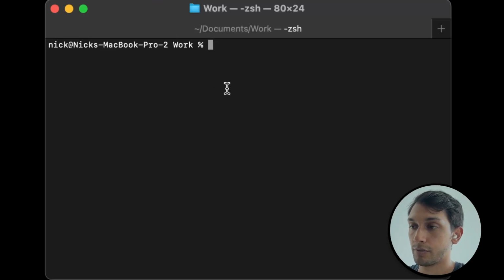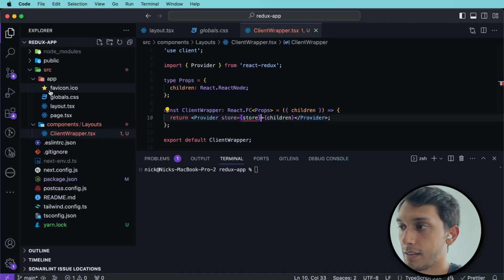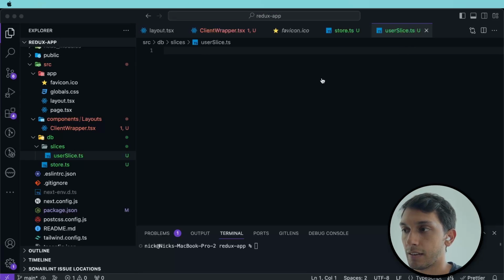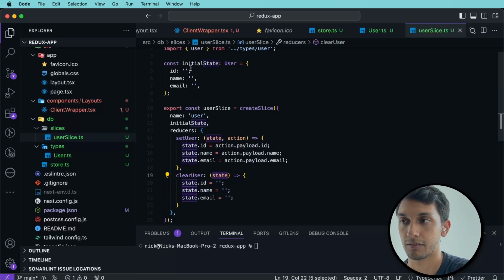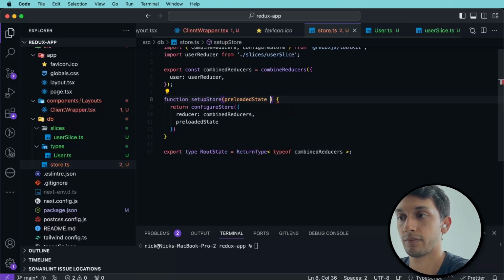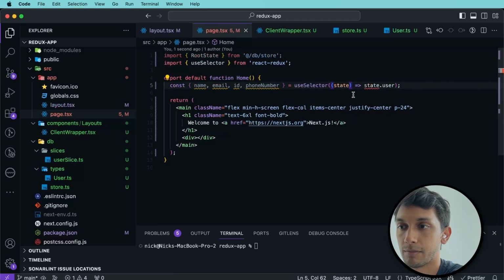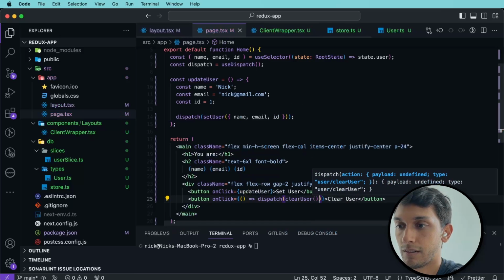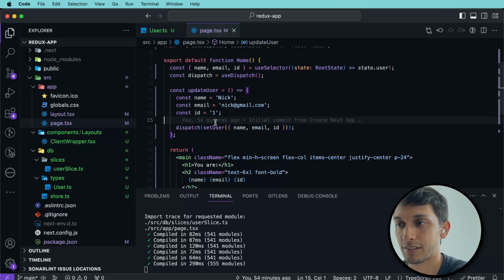Redux Toolkit + TypeScript Crash Course | Zero To Hero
Welcome to this beginner-friendly TypeScript Redux-Toolkit tutorial! I'll take you from absolutely no knowledge on redux toolkit to being able to use redux toolkit confidently throughout your app in just over 10 mins. We briefly cover the theory of Redux Toolkit as well as coding a simple user example including creating the Slice, the Actions, exporting a Reducer and configuring the Store - fully typed throughout.

Chapters:
00:00 - Introduction
00:32 - Creating a Next 13 App
01:13 - Wrapping our App with Redux Provider
02:54 - Setting up the folder structure for the store
03:14 - Theory of Redux Toolkit
04:36 - TL:DR of Theory
05:11 - Creating our first slice - UserSlice
06:36 - Creating the reducers / actions
07:41 - Creating the "store"
10:39 - Wrapping the app in this store
11:12 - Accessing our state in a Client Component
12:39 - Mutating the state with a Dispatch
15:00 - Adding types to actions and catching Type Errors
16:27 - Outro